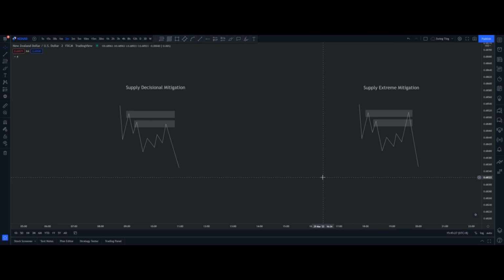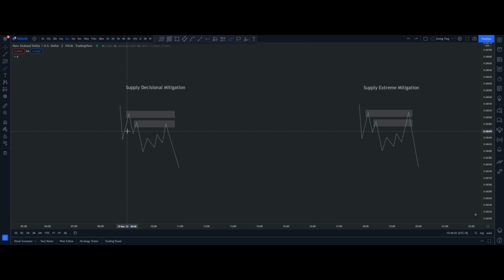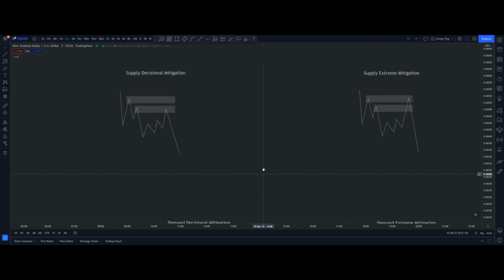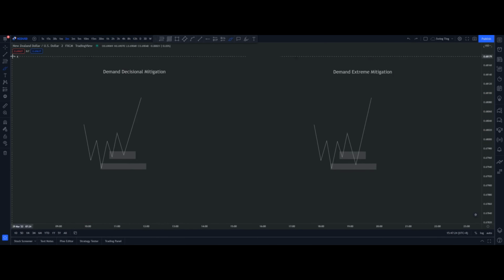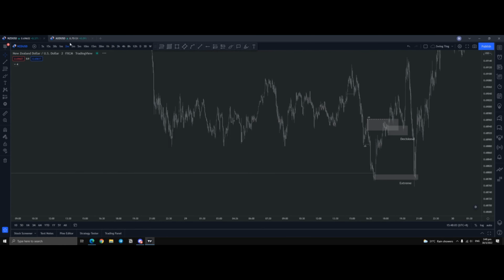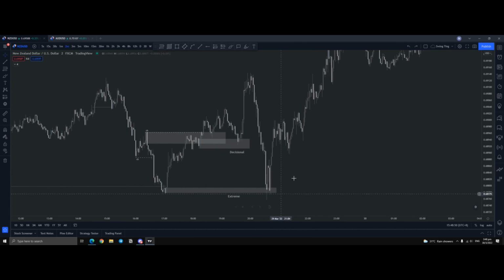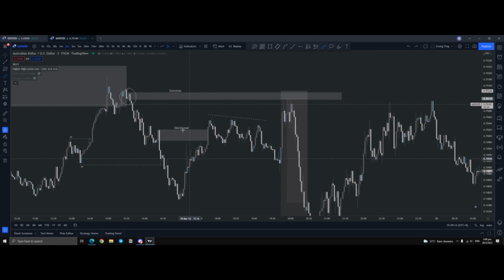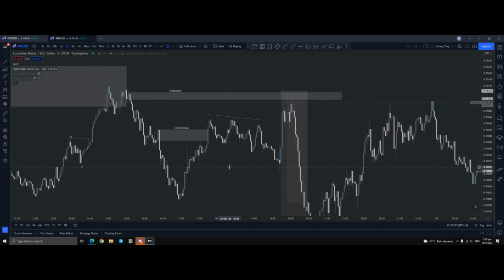Extreme and Decisional POIs | 14/19